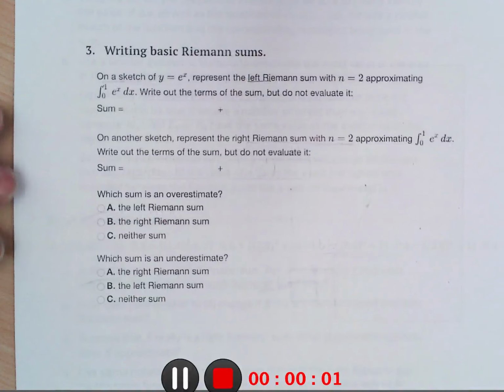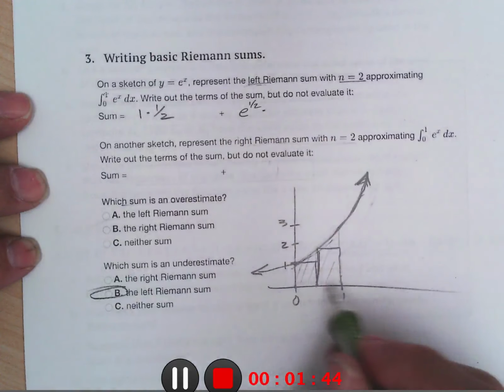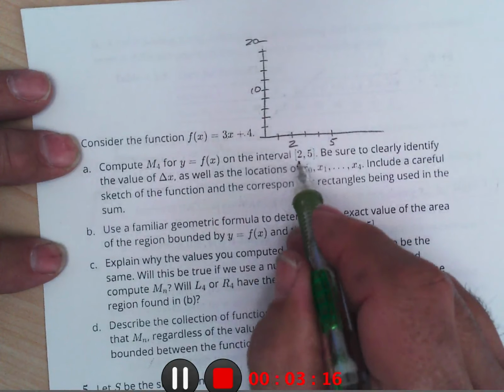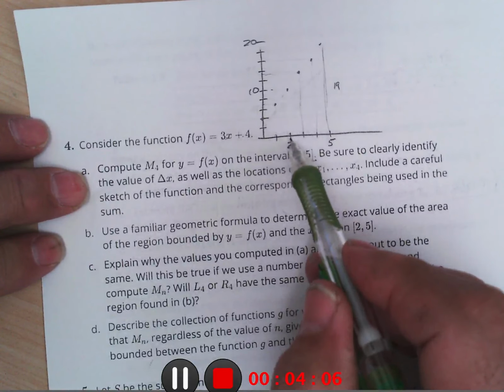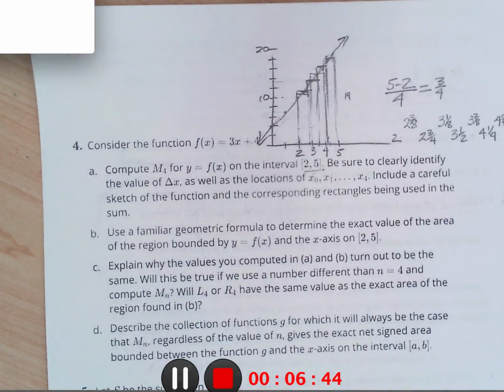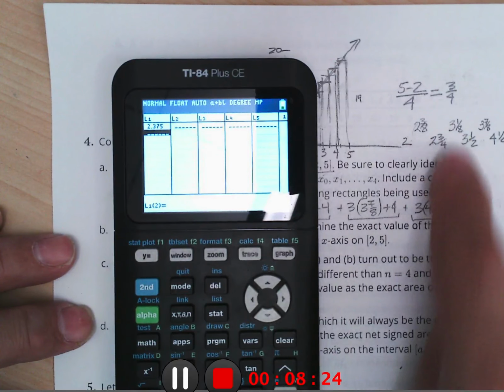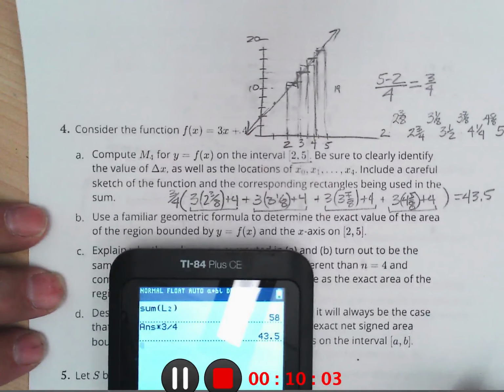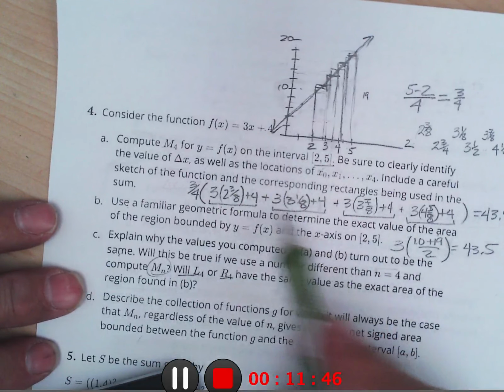Chapter 4 Section 2 Problems 3 4